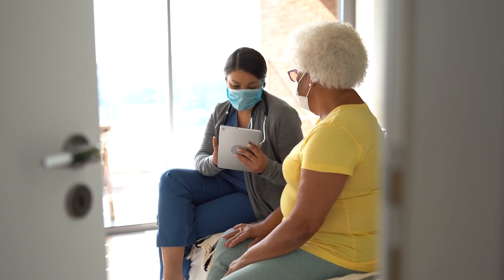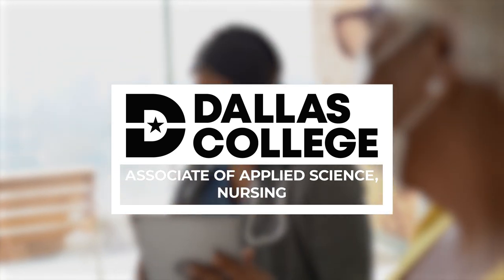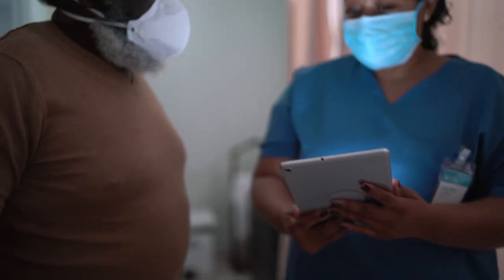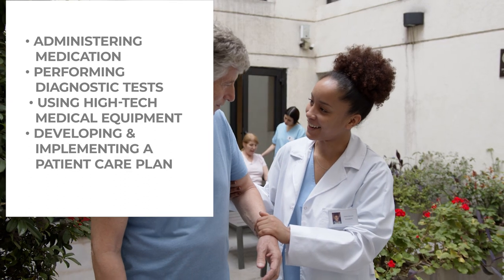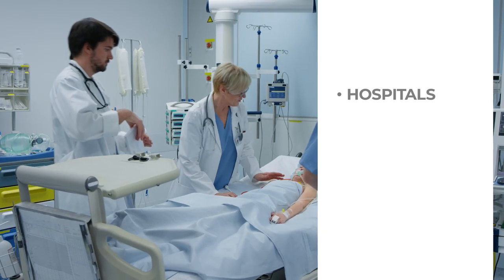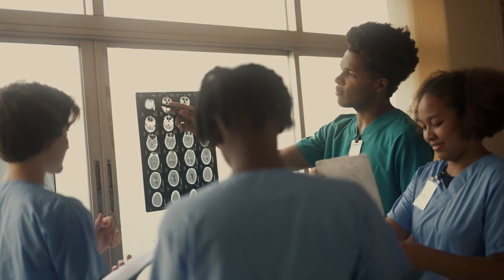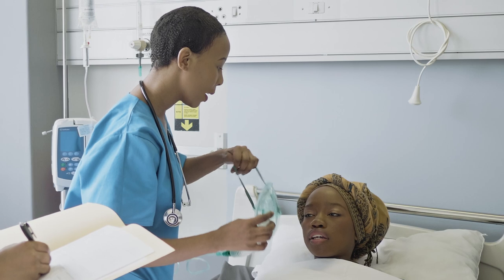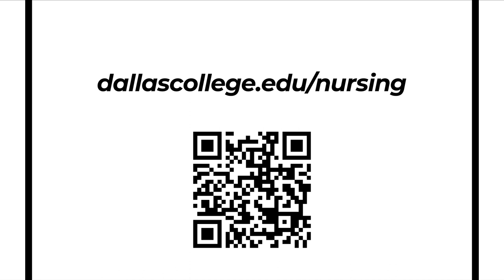Nursing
Degrees and certificates offer high demand and job security in various healthcare settings, including hospitals, clinics, and long-term care facilities. Specializations in pediatrics, geriatrics, or critical care align with interests. The aging population and healthcare technology advancements make nursing a promising career choice.